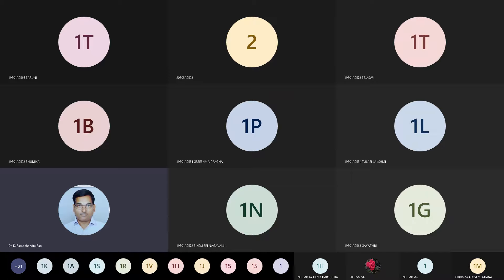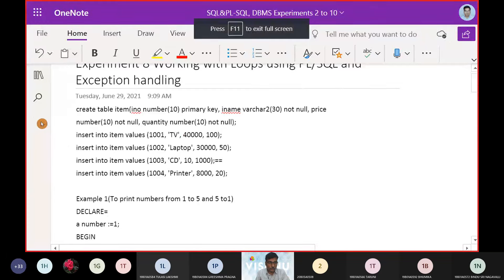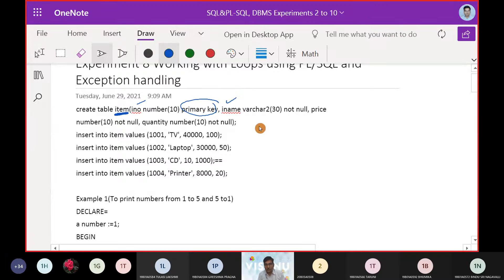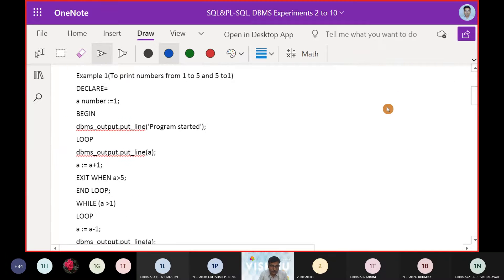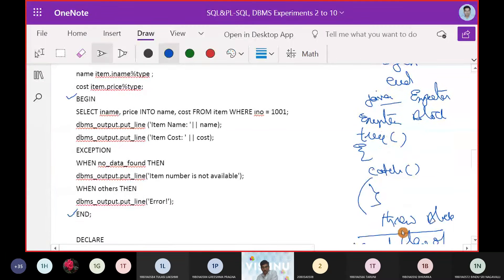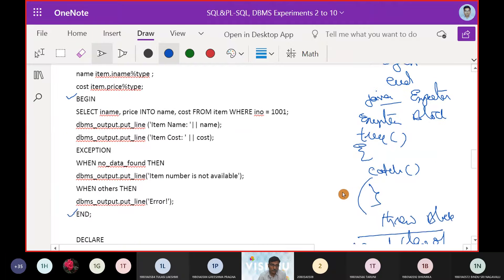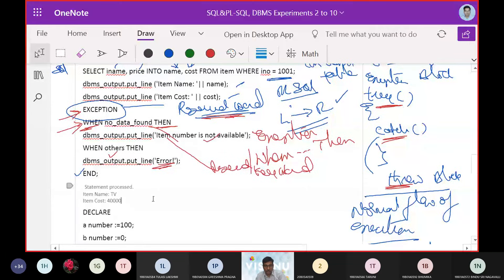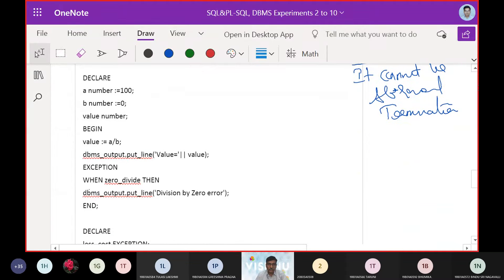27. DBMS Lab. Working with Loops using PLSQL and Exception handling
DBMS Lab.  Working with Loops using PLSQL and Exception handling